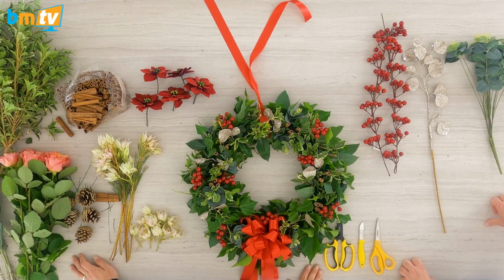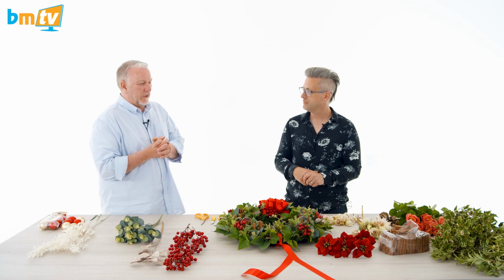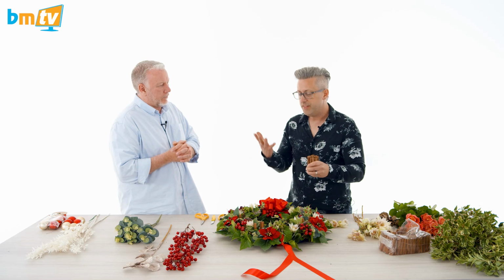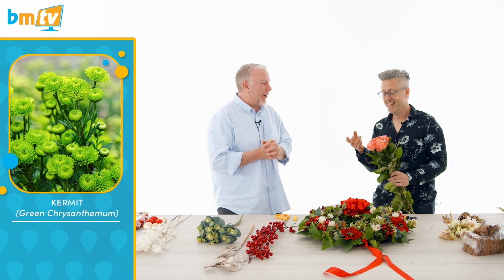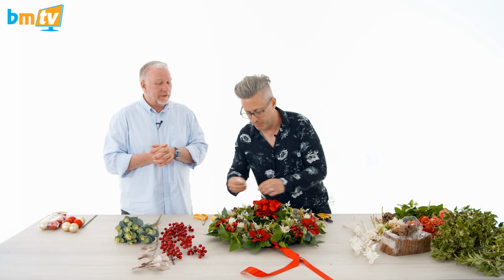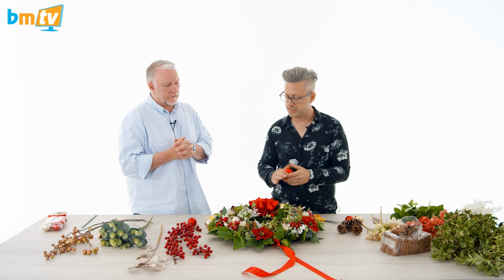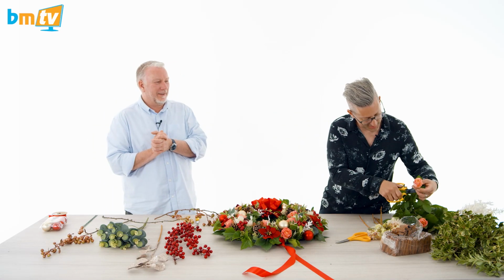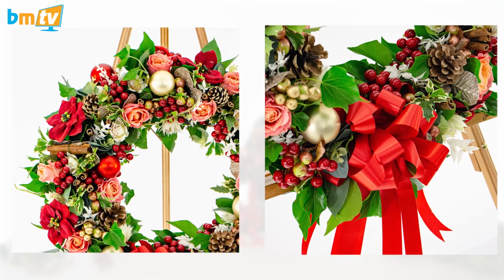Decorating a Beautiful Christmas Wreath with Morgan Douglas Nuth - BMTV 410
If you fancy getting a bit crafty this Christmas, then we have just the BMTV for you! Join Greg in the BMTV studio as Morgan Douglas Nuth shows how you can get the festivities started by decorating one of Oasis Floral Products' wreaths with all manner of beautiful adornments. Tune in to find out how Morgan achieves balance and structure in his wreaths as well how he incorporates both fresh and artificial elements into his design.

If you're feeling inspired by this week's show and want to have a go yourself, make sure to send us a picture of your completed design by the 16th December to . All entries will be judged by Morgan himself with the winner receiving a place on one of Morgan's Christmas classes in 2023! And just to be clear, we're not talking about balloon wreaths (this time)!